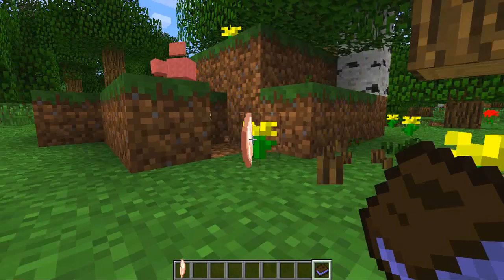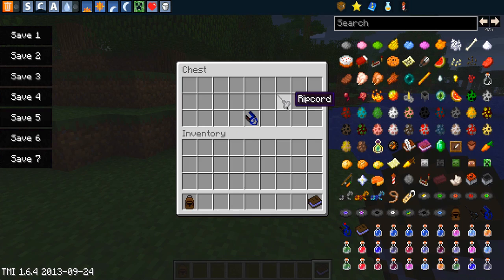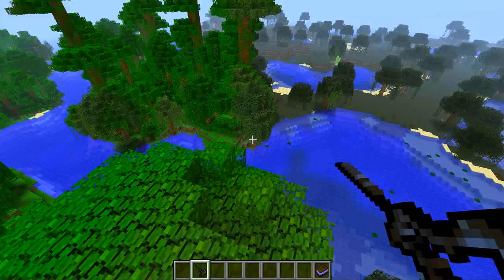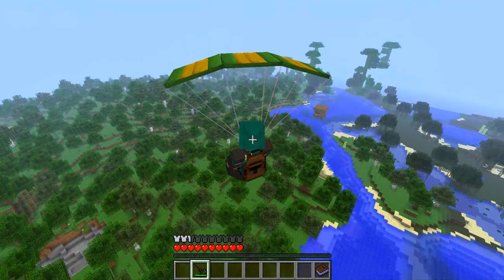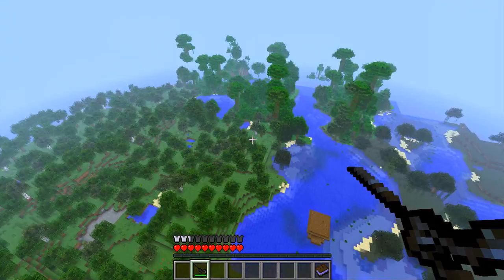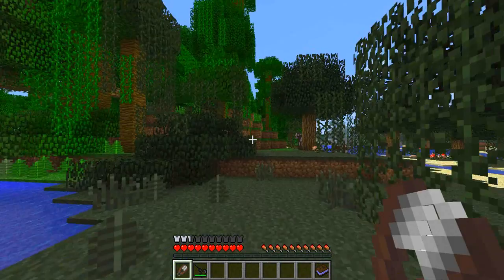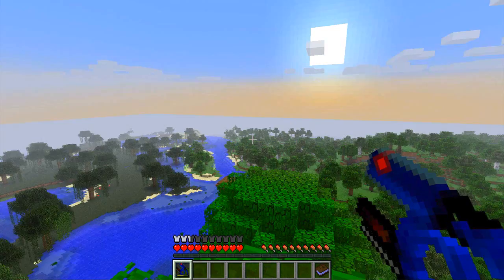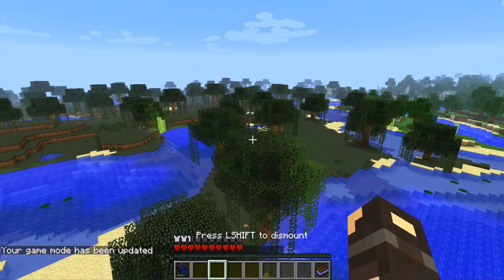Minecraft - PARACHUTE MOD Spotlight! - Come Fly With Me! (Minecraft Mod Showcase)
*CAN WE GET OVER 1000 LIKES? :O*

OH GOD I'VE FALLEN OFF UAUAJUEHR. oh wait. Im safe!